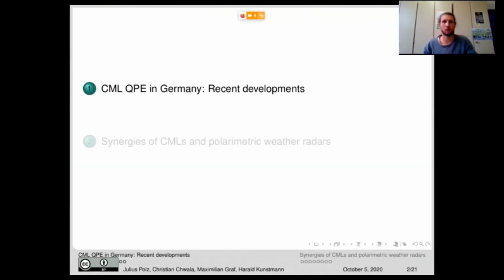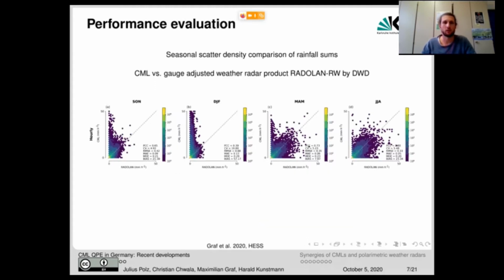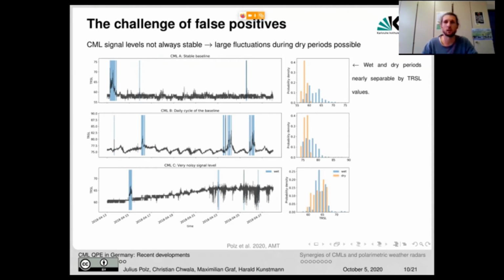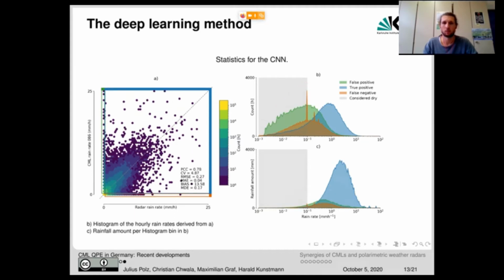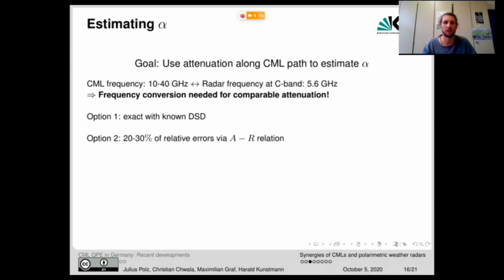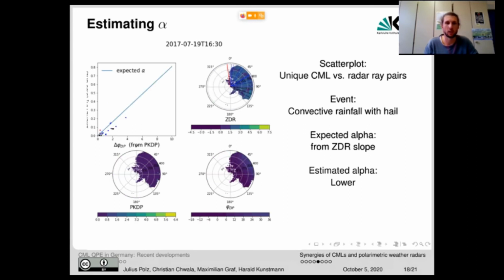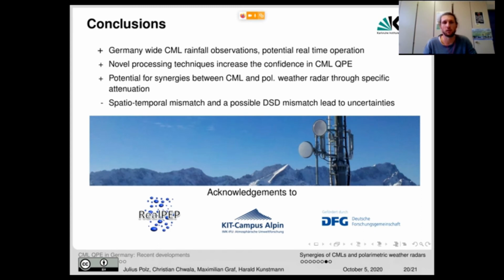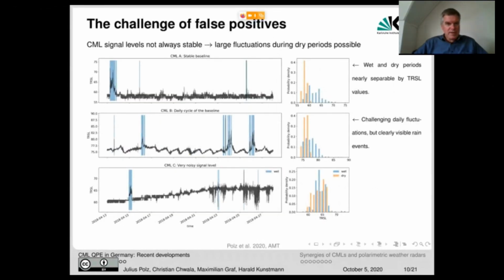010 QPE Julius Polz